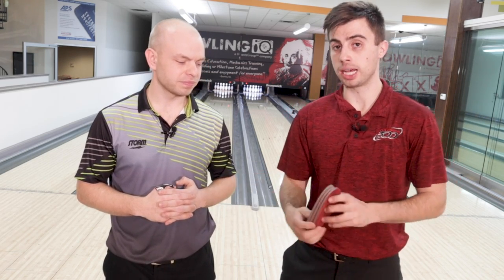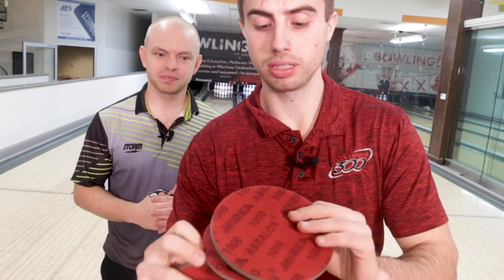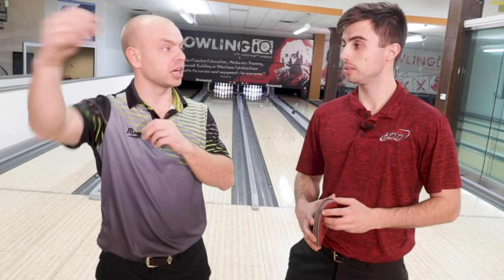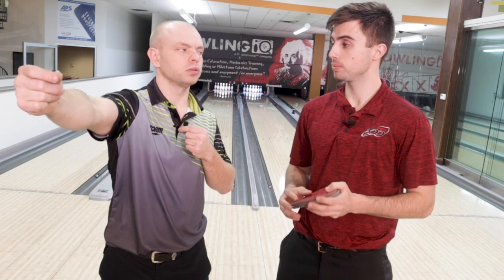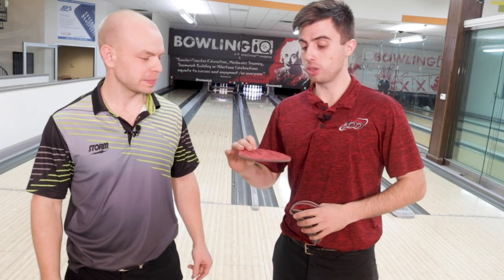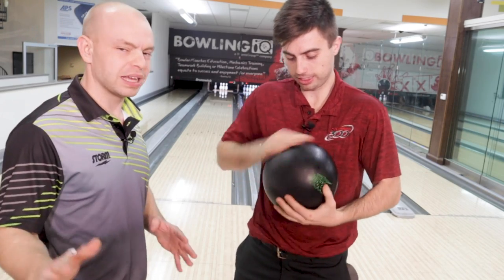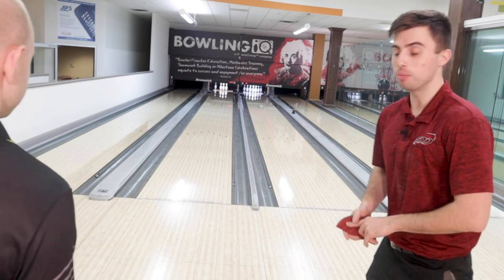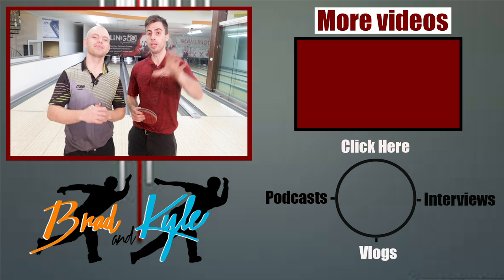Adjusting Bowling Ball Surface (GET MORE HOOK!)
Understanding bowling ball surfaces and being able to make adjustments when needed is extremely important. The cover stock of the bowling ball is what makes up 70% of a bowling ball's reaction so it's crucial that the correct surface is being used.

Typical amounts of surface for bowling ball cover stocks are: 500, 1000, 2000, 3000, 4000, and shined. These surfaces are listed from earliest to latest regarding when your bowling ball will hook when applied. Understanding and being able to manipulate bowling ball surfaces will help take your game to the next level.

Thanks ya'll

GO BOWLING!!!